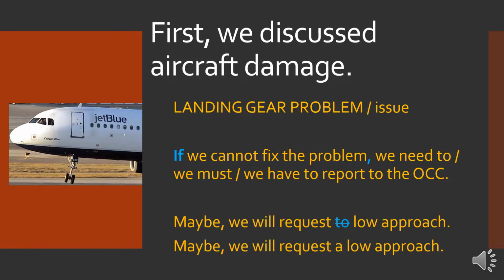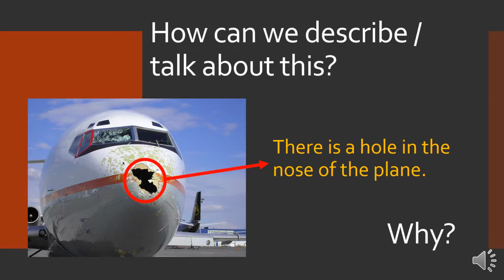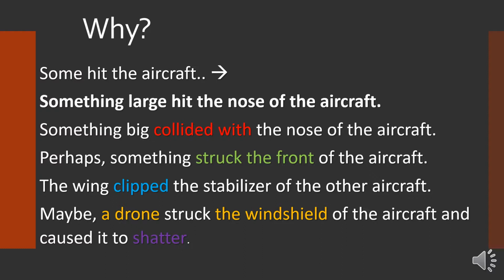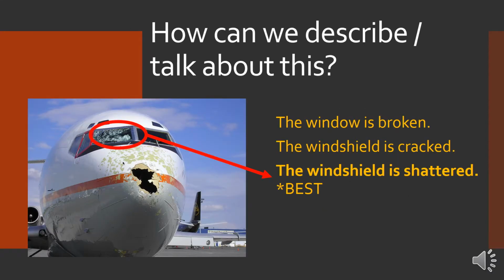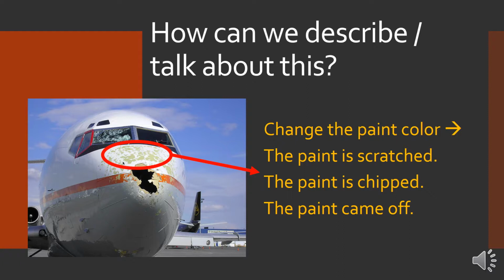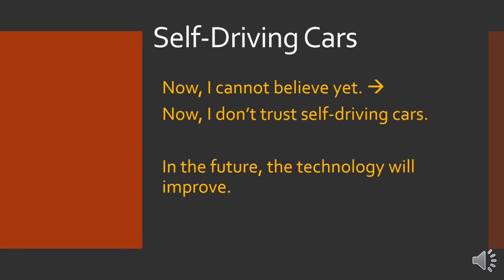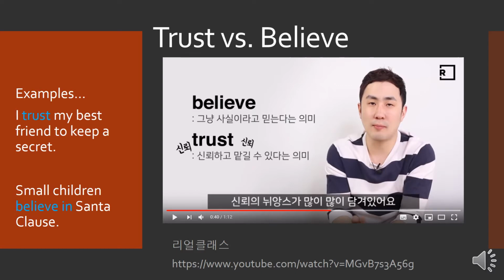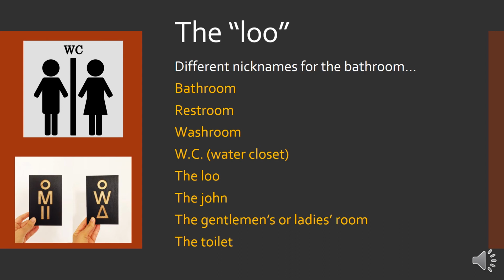Review Aircraft Damage, Trust vs. Believe, "the loo"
Review from a Morning Coffee Class a long time ago, sorry for the wait!